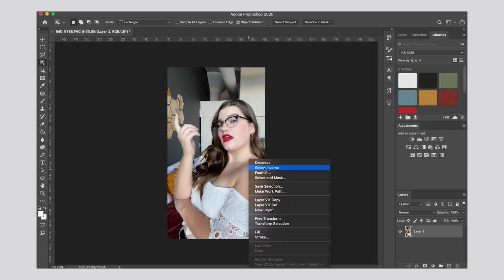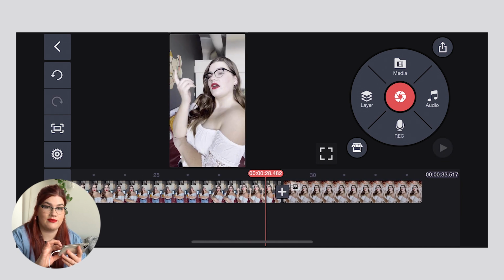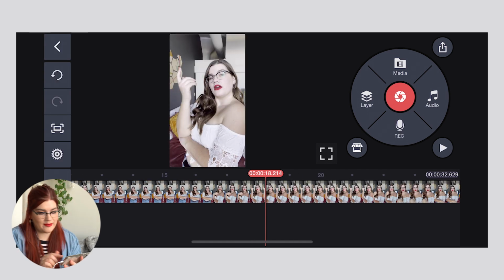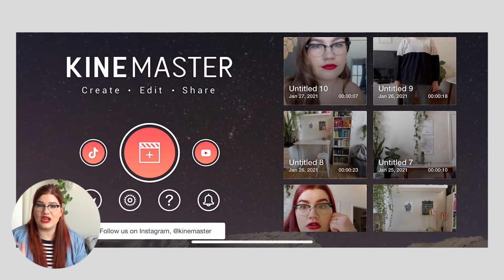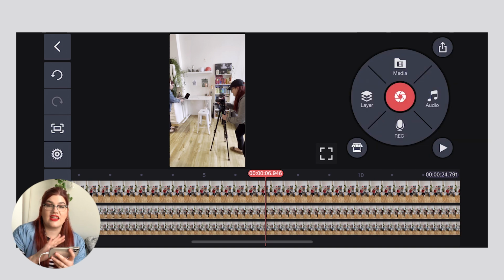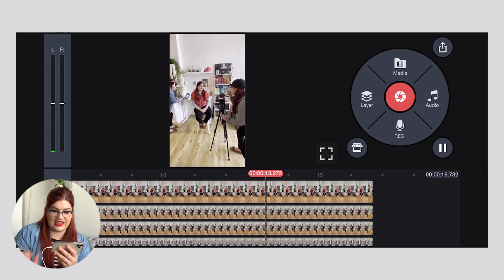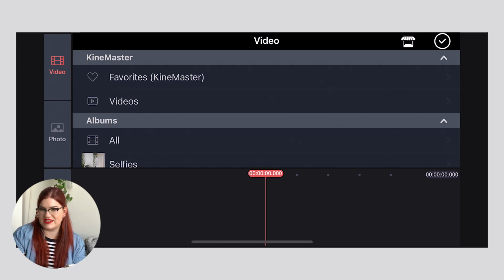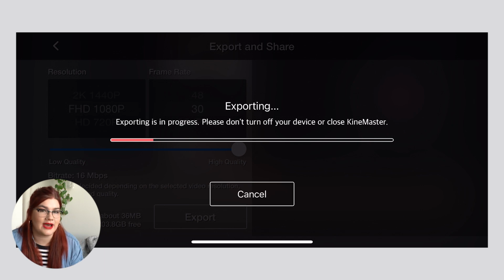These TikToks will make you go VIRAL 📈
In this video, I'm going to be teaching you how to go viral on TikTok by re-creating these three super fun trends, plus I'll be showing you step-by-step how to edit these TikToks yourself. Keep on watching to learn some super fun editing techniques to use in your next TikTok!

00:00 - 01:15 What side of TikTok are YOU on?
01:16 - 03:53 How to go viral on TikTok - what does "going viral" even mean?
03:54 - 07:59 How to turn yourself into a renaissance painting
08:00 - 12:25 How to clone yourself in a TikTok
12:26 - 14:57 How to do the X Ray Challenge on TikTok - how to create a moving green screen
14:58 - 15:24 Check out these other tips for how to grow on TikTok!

// ABOUT ME